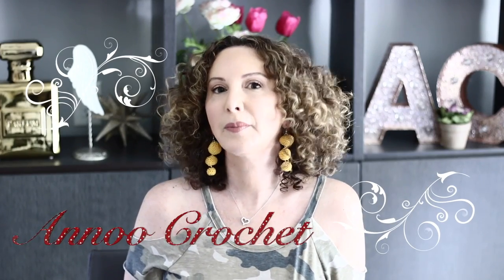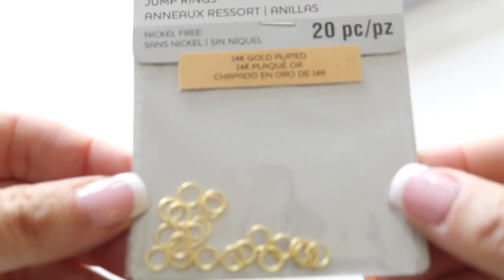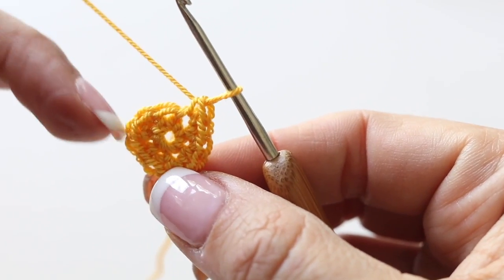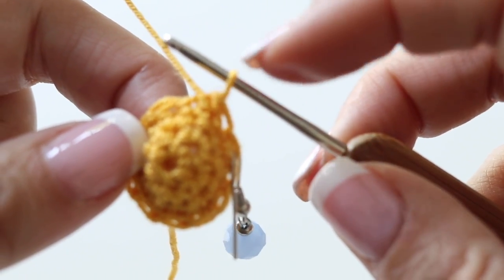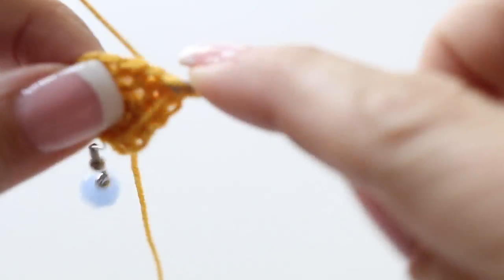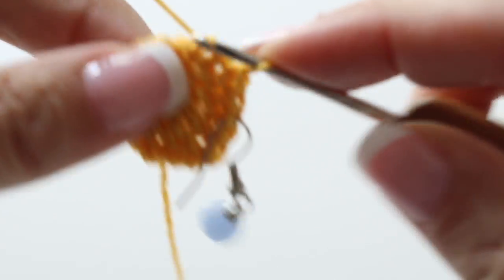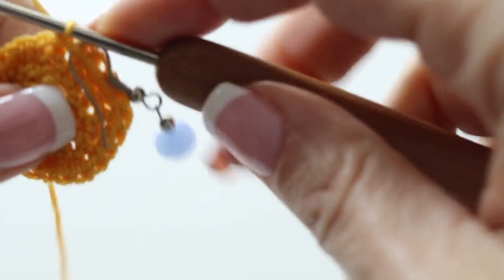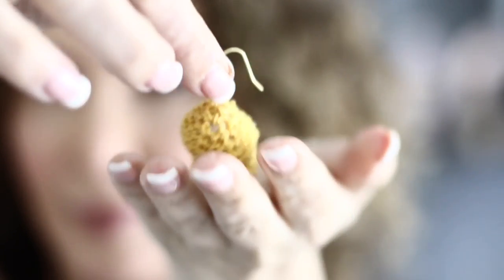Easy Crochet earrings Tutorial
Come and Join me in creating these amazing statement earrings that are so Easy to make, using only very simple crochet Techniques and very little yarn!!!
Enjoy and Happy Crochet everyone! xoxoxoxox

Yarn used in this Tutorial:
Alize Stretch Diva yarn color  488   or any Fingering yarn you have

2 Fish hook style earrings
6 Jump rings

Many of you have asked me about this Camo shirt I was wearing, so here is the
not sponsored just info from girl to girl in case you like it

And as for the lipstick it is my favorite liquid lipstick from Bare Minerals

AnnooCrochet Designs
Weston MA
02493
USA